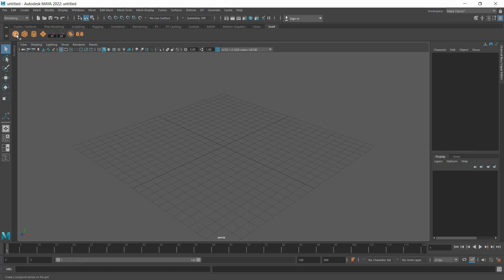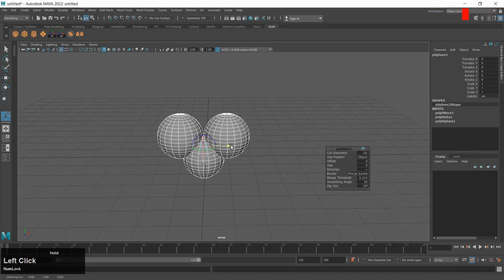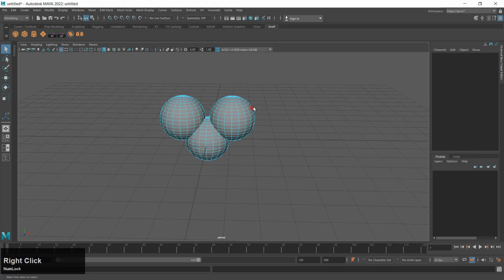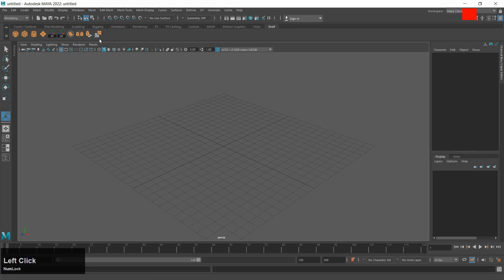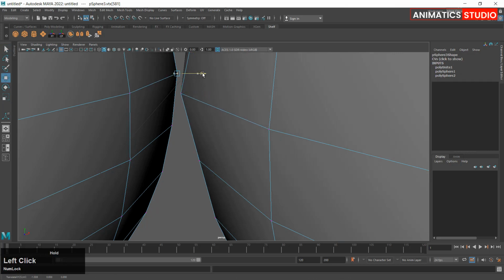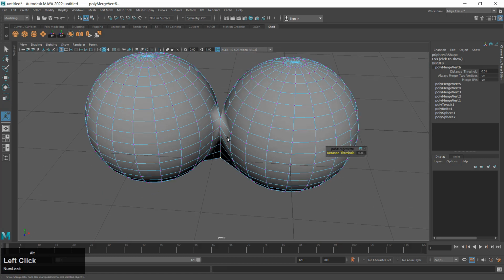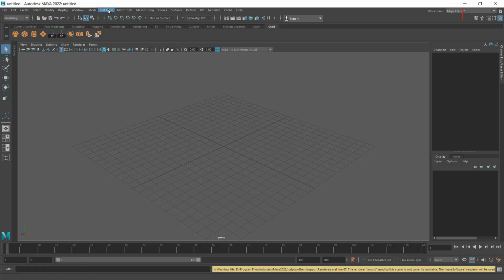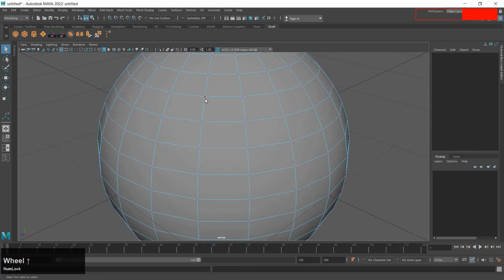Autodesk Maya - Mirror, Merge, Delete Edge & Vertex Tool